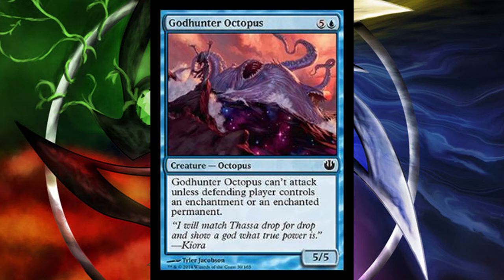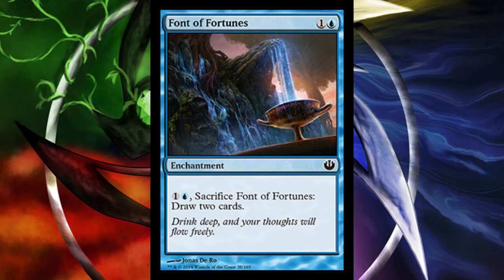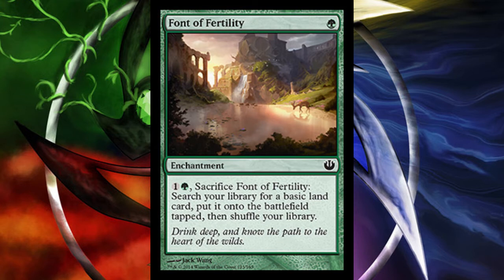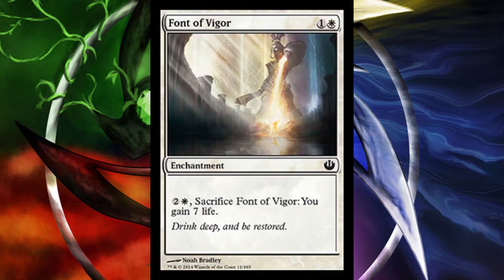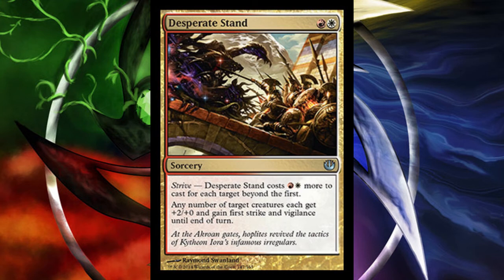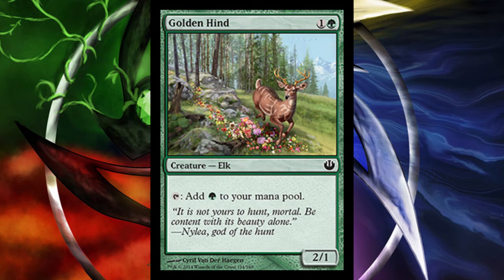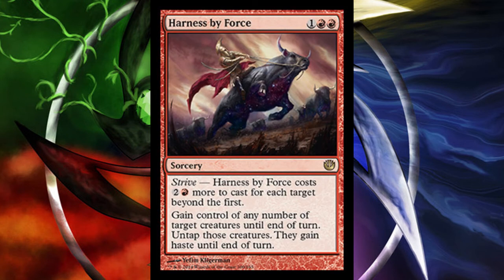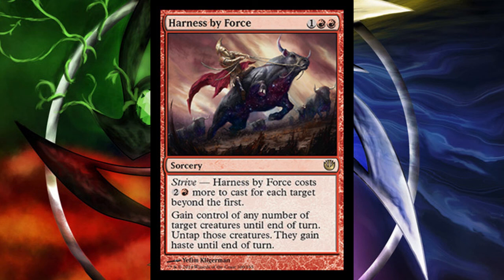[BEST Common Enchantments?] REVIEW Journey into Nyx Spoilers Day 9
Disciple of Deceit UB
Creature - Human Rogue [Uncommon]
Inspired - Whenever ~ becomes untapped you may discard a nonland card. If you do, search your library for a card with the same converted mana cost as that card. Reveal it and put it into your hand. Shuffle your library.
1/3

Desperate Stand WR
Sorcery [Uncommon]
Strive - RW
Any number of target creatures each get +2/+0 and gain first strike and vigilance until end of turn.

Font of Fertility G
Enchantment [Common]
1G, Sacrifice ~: Search your library for a basic land card, put it onto the battlefield tapped, then shuffle your library.

Font of Vigor 1W
Enchantment [Common]
2W, Sacrifice ~: You gain 7 life.

Font of Ire 1R
Enchantment [Common]
3R, Sacrifice ~: ~ deals 5 damage to target player.

Font of Fortunes 1U
Enchantment [Common]
1U, Sacrifice ~: Draw two cards.

Font of Return 1B
Enchantment [Common]
3B, Sacrifice ~: Return up to 3 target creature cards from your graveyard to your hand.

Harness By Force 1RR
Sorcery [Rare]
Strive - 2R
Gain control of any number of target creatures until end of turn. Untap those creatures. They gain haste until end of turn.

Golden Hind 1G
Creature - Elk [Common]
T: Add G to your mana pool.
2/1

Godhunter Octopus 5U
Creature - Octopus [Common]
Godhunter Octopus can't attack unless defending player controls an enchantment or an enchanted permanent.
5/5

If you like our videos and would like to see more, do hit Like, Share and Subscribe to support the channel =) Feel free to leave a Comment for us below as well!